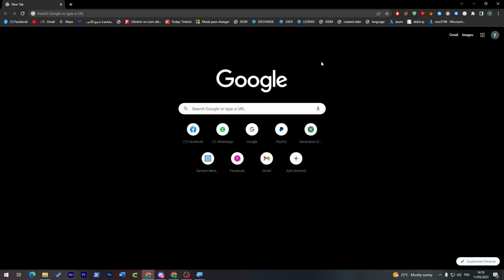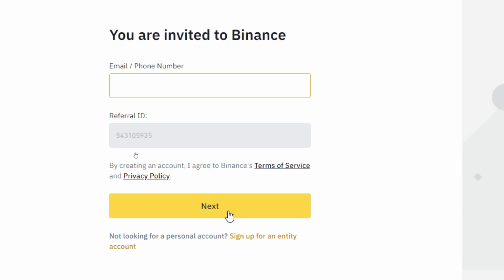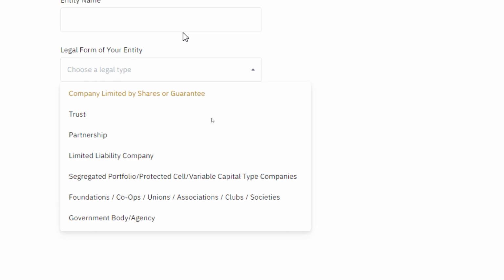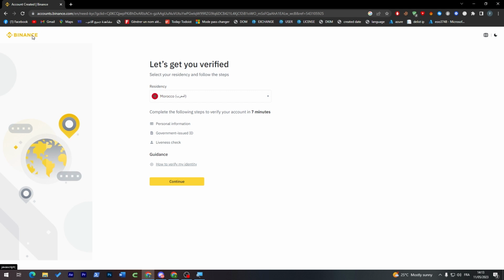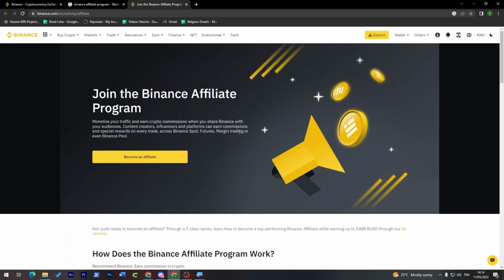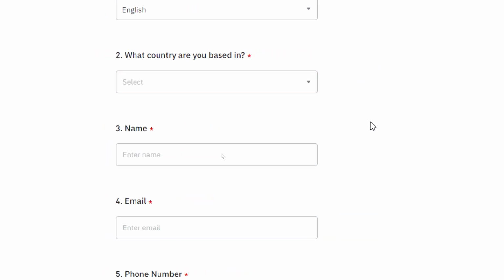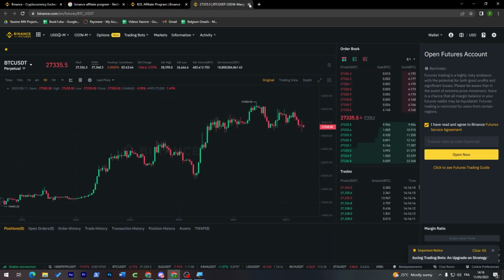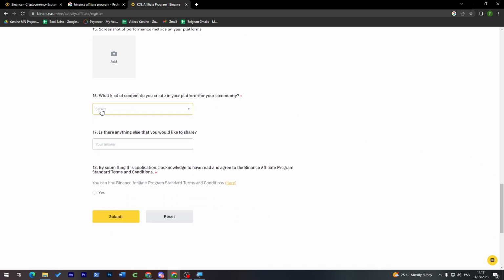How To Join Binance Affiliate Program ! (Referral Program Full Tutorial)